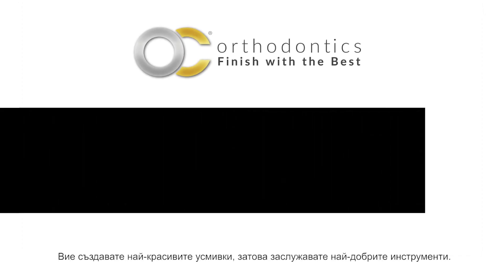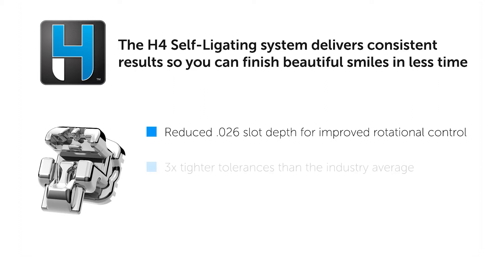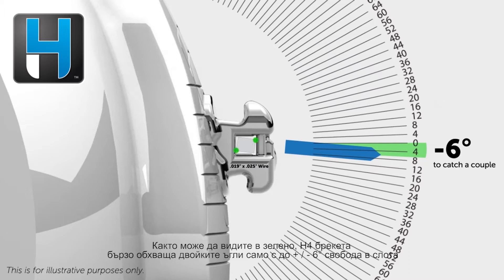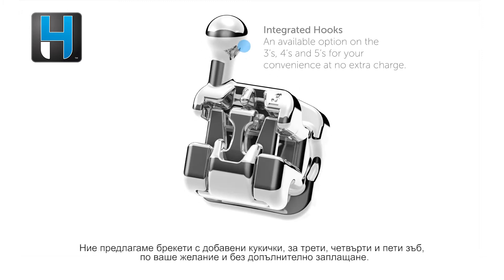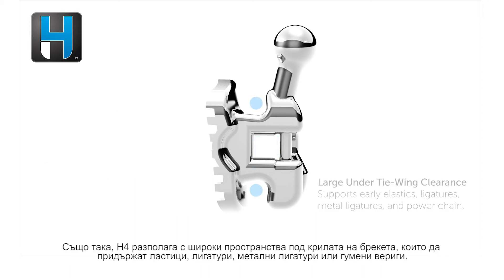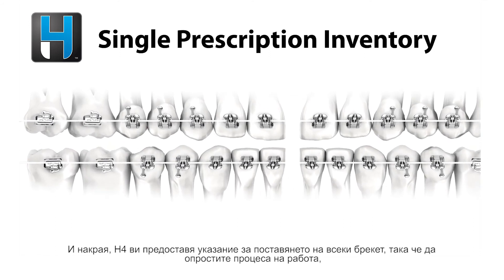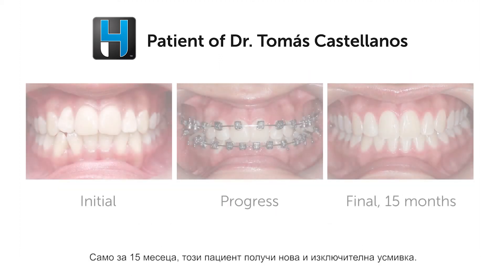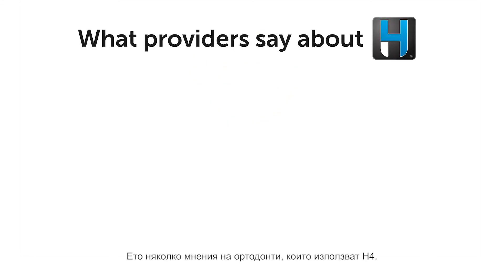H4 система самолигиращи брекети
Научете повече за самолигиращите брекети H4.

Complete Dental Solutions е ексклузивен представител на Ortho Classic продукти в България!